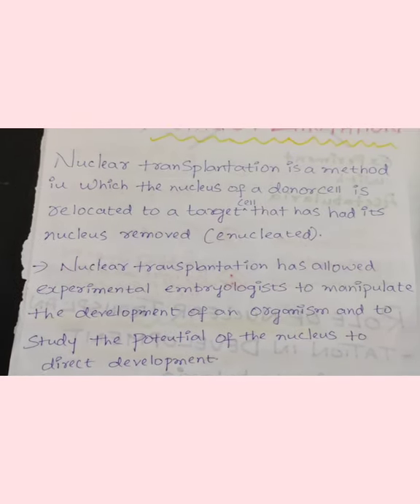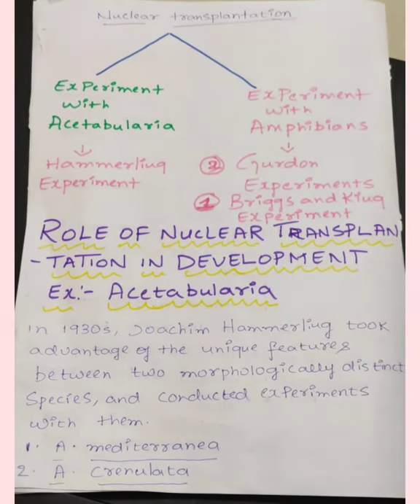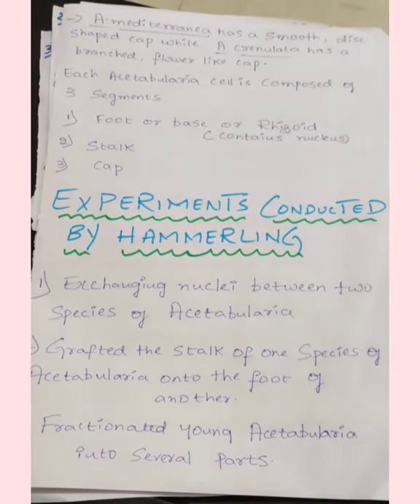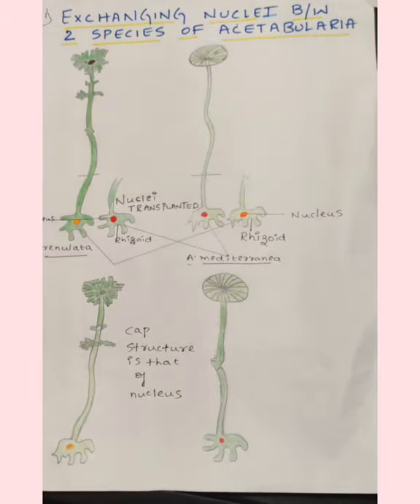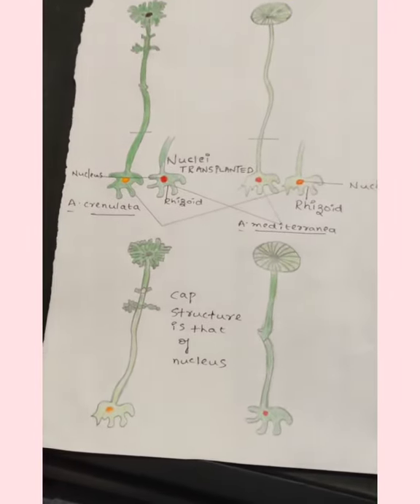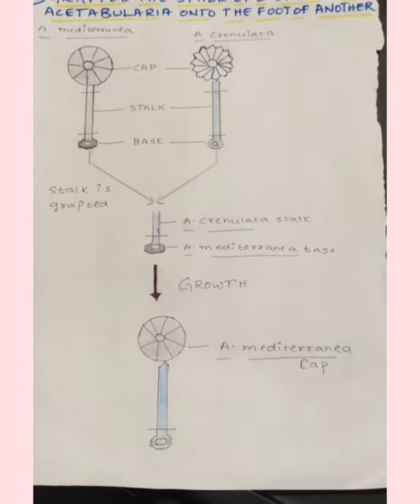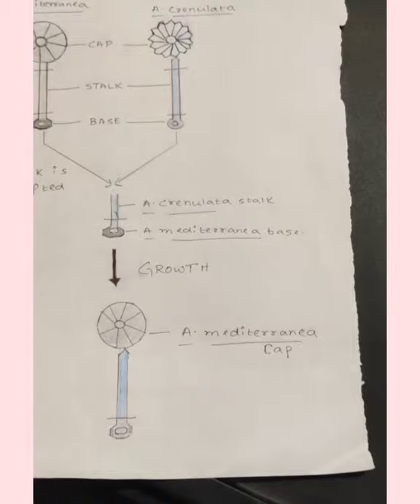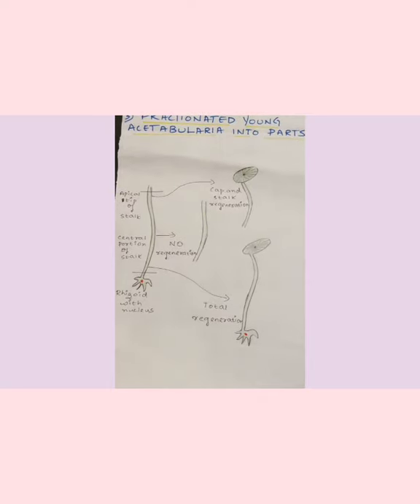Nuclear transplantation in Acetabularia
Role of nuclear transplantation in development ex :- Acetabularia